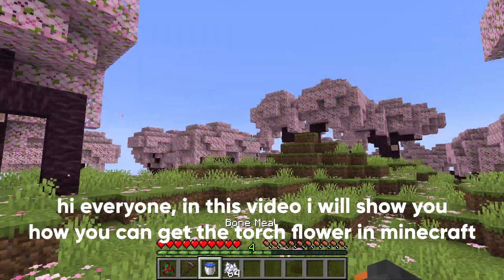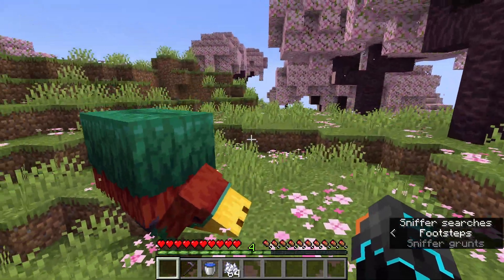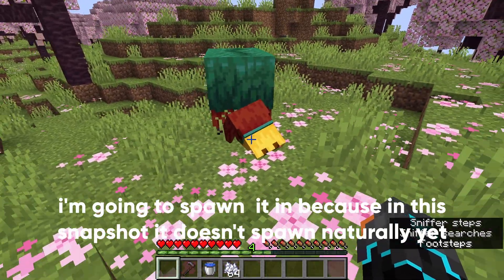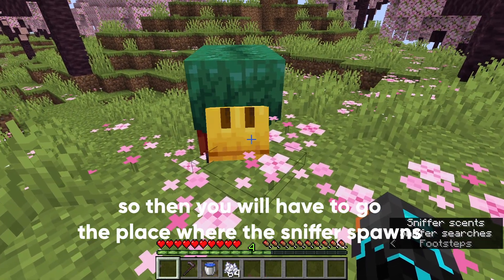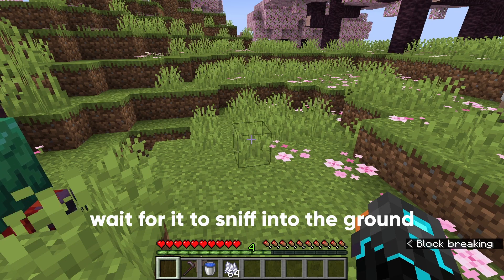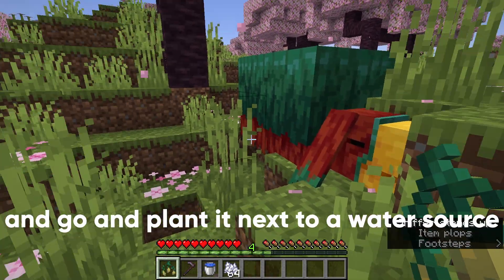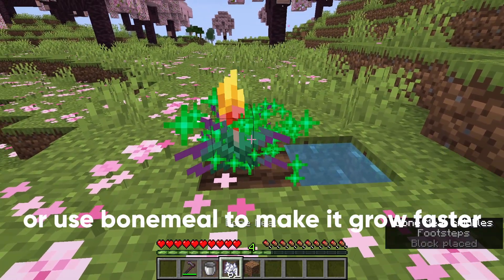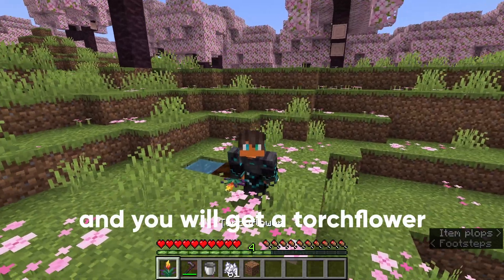Uncover the SECRET to Growing Torchflowers in Minecraft!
what's up everyone, in this video i explain to you how you can get the torchflower seed in minecraft and how you can grow it out into a torchflower plant.
warning: This is recorded in 1.19.4 pre-release 1 so it might change for the full release of 1.20 but if it does i will let you guys know in the comments and potential upload a new tutorial on it.